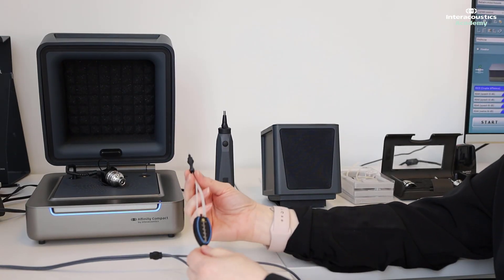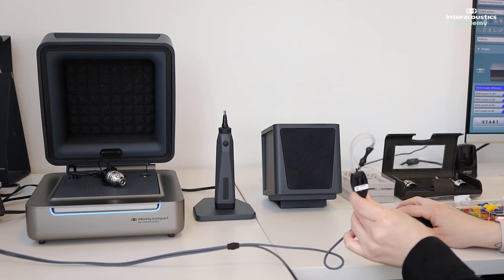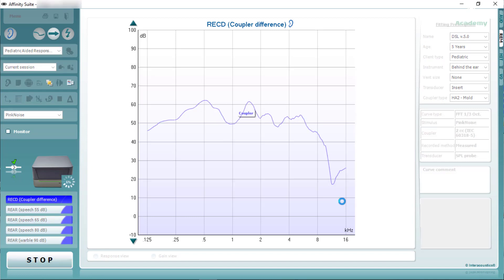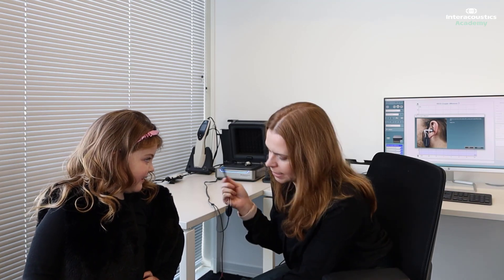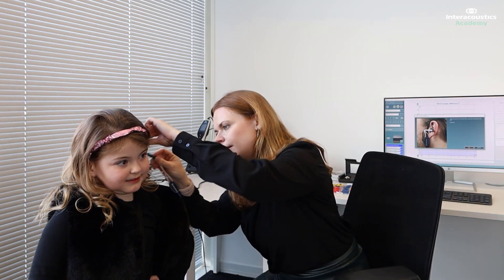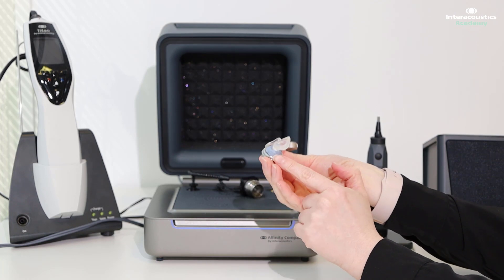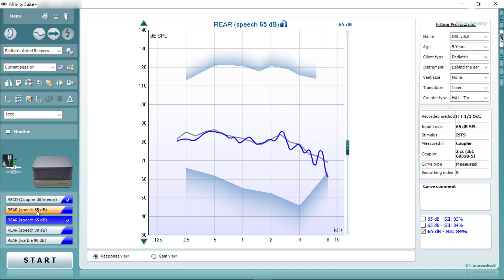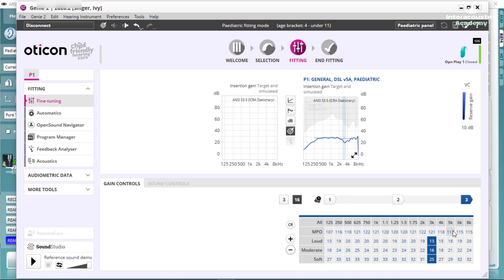Performing an RECD with the SPL60 Probe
This is how you perform a real-ear-to-coupler difference (RECD) measurement on a pediatric patient using the SPL60 probe.

Timestamps:
0:00 Things you can prepare with the patient in the waiting room
0:53 How to calibrate the SPL60 probe
1:25 Coupler measurement
2:00 Ear measurement
3:02 How to insert the hearing aid into the test box
3:21 Aided response verification